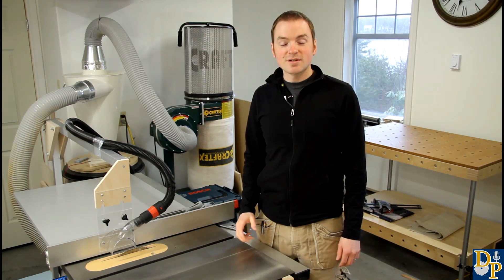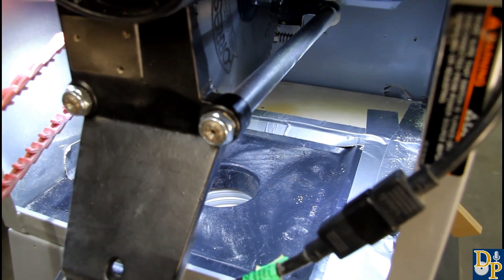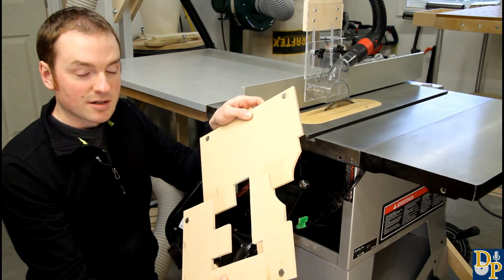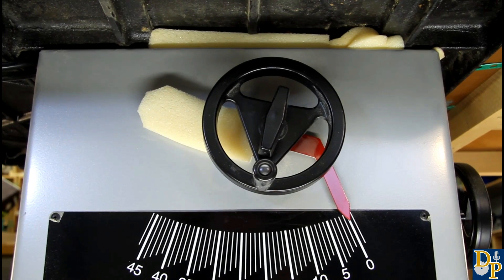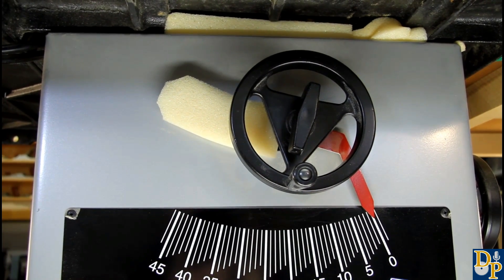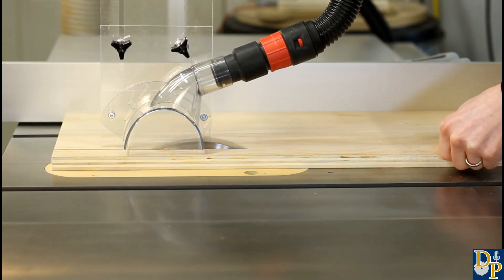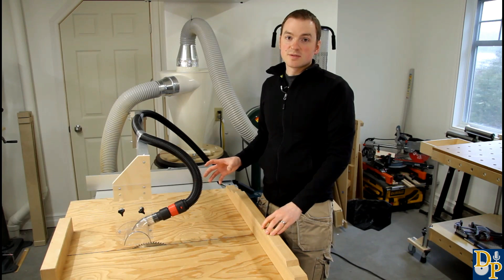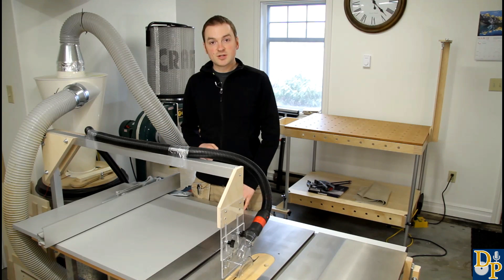4 Table Saw Dust Collection Upgrades to Improve Your Saw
Learn how to add 4 different shop-made dust collection upgrades to your table saw. These upgrades go a long way in reducing clean up time and making your shop a healthier place. Make your table saw a clean, mean sawing machine!

For a dimensioned drawing of the rear dust enclosure panels you can download it from the blog at:

Dust collection is an important part of any woodworking shop. The table saw is notorious for creating a lot of dust in the shop and is a machine that needs some extra attention.  A lot of the newer table saw models have some good built-in dust collection features but saws that are a little older don't have these features.  This video shows how to make 4 different dust collection upgrades to a Delta contractors saw. The upgrades can be applied to just about any style of table saw though to improve your dust collection.

The upgrades shown include a dust tray in the bottom of the saw, enclosure panel on the back of the saw, custom cut foam to seal smaller openings, and a shop-built overarm dust collector. This overarm collector captures the dust that spits off the back of the blade which is often the most difficult to collect.